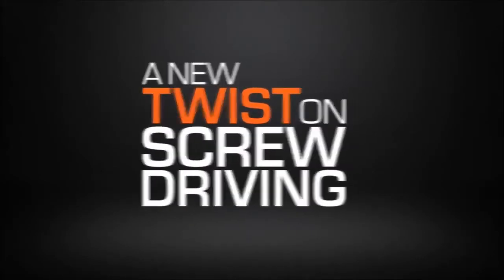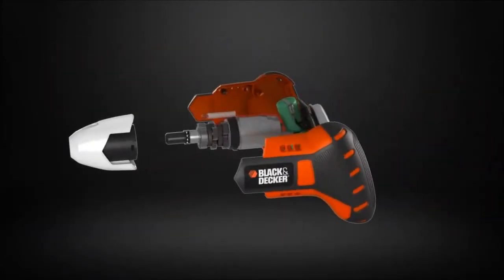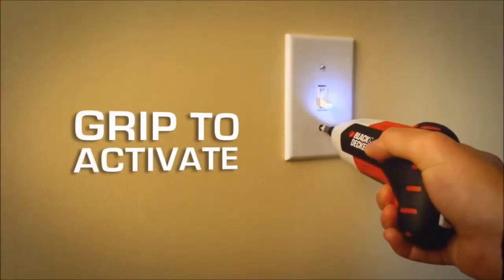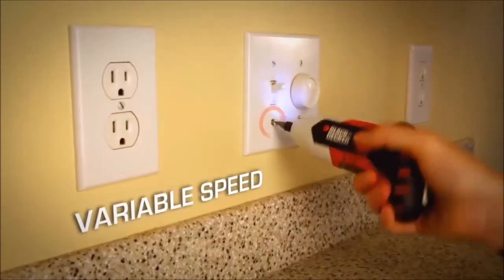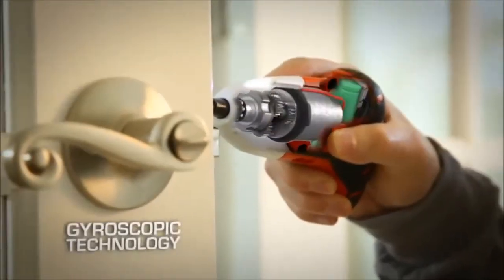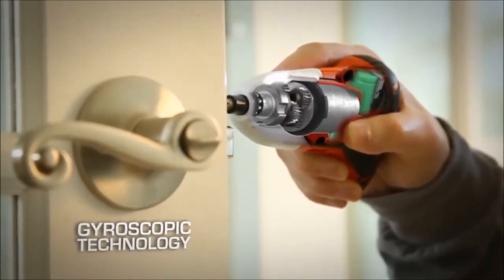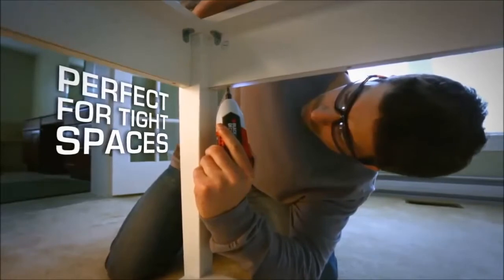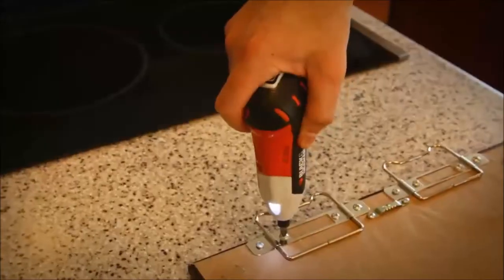Black & Decker Gyro Screwdriver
Black & Decker's Gyroscopic Technology changes the direction and speed based upon the motion of your wrist for increased control.

The perfect tool for Furniture assembly, Hanging curtain rods, blinds and other decor, General household repair and more!